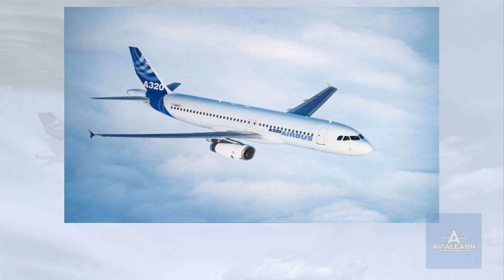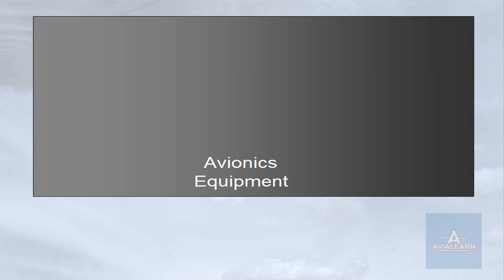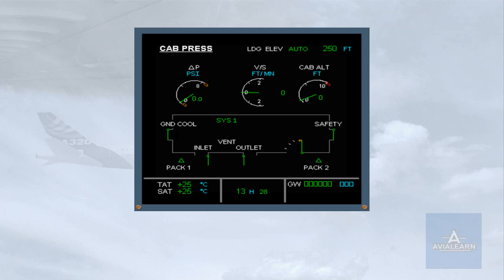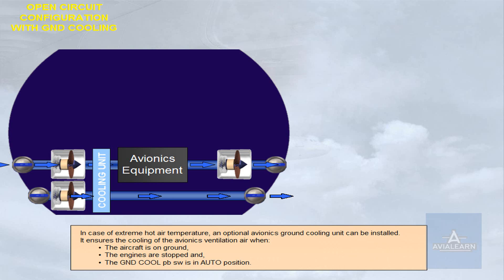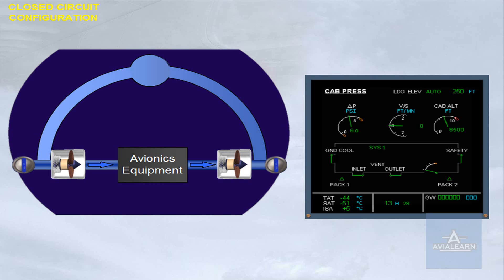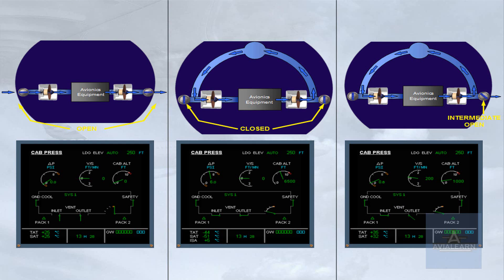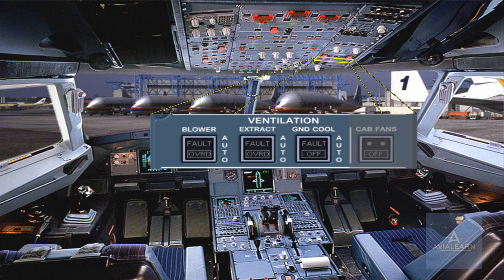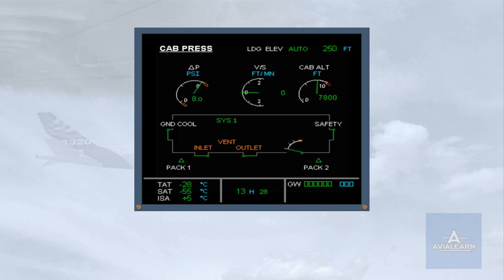Ventilation System - Airbus A320 Family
This video is a presentation about the Ventilation System in Airbus A320 Family